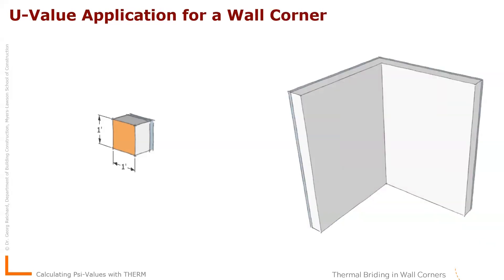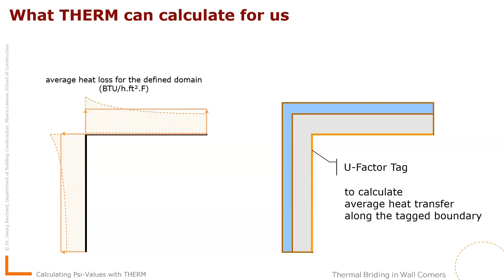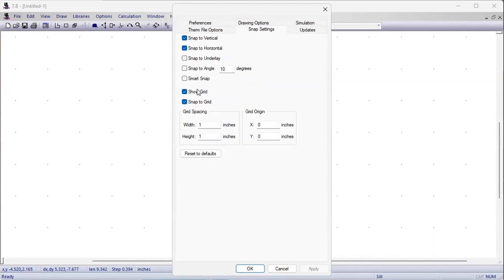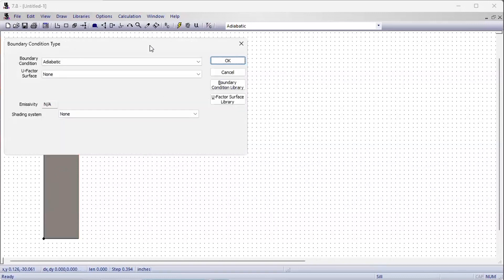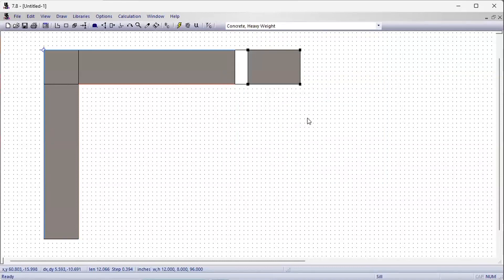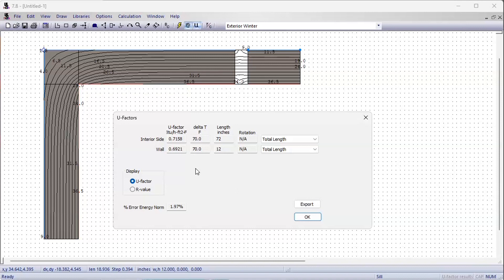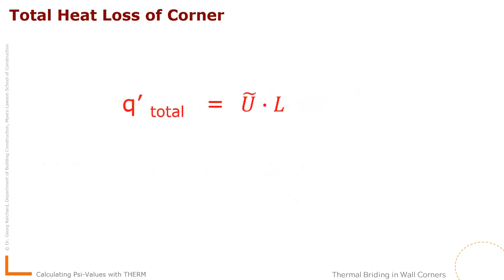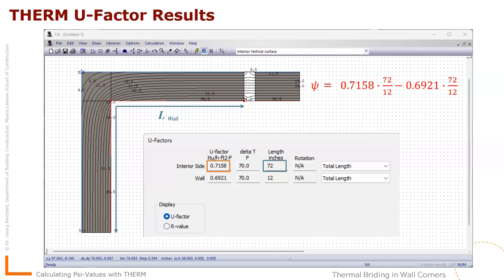THERM: Calculating psi-Values in Wall Corners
In this video I show how we can use THERM to calculate a linear heat loss coefficient (psi-Value) for a simple corner of an exterior wall, which can then be used in heat loss calculations along with standard U-Values for wall components. While THERM doesn't calculate psi values itself, it gives us all the results to do the same with a rather simple calculation. The video also shows how we can model the thermal bridge and a standard wall side-by-side so that we have all the results ready in one file when we calculate the psi-Values.